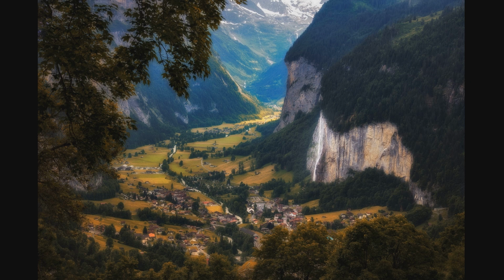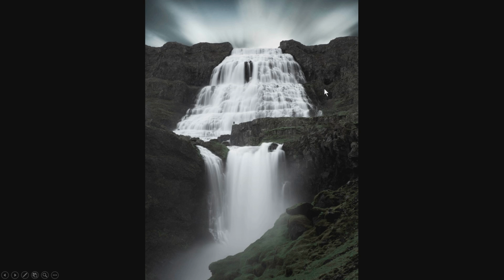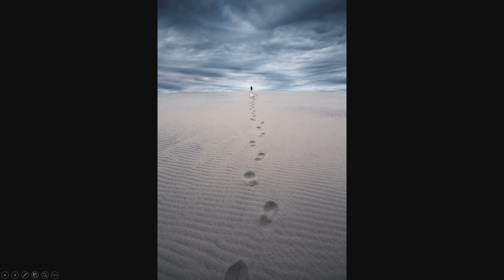3 COMPOSITION TIPS for Landscape Photography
Composition either makes or breaks your landscape photography. In this video I give you three tips on composition. These tips should be seen more as tools, since you can use them to compose your photo.